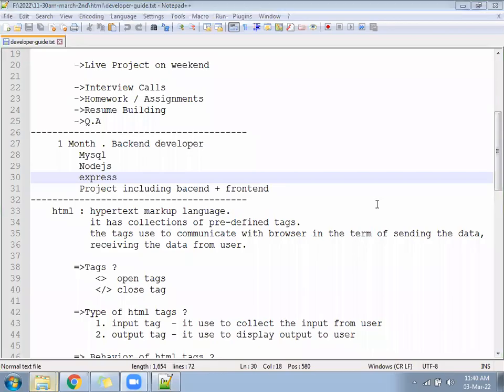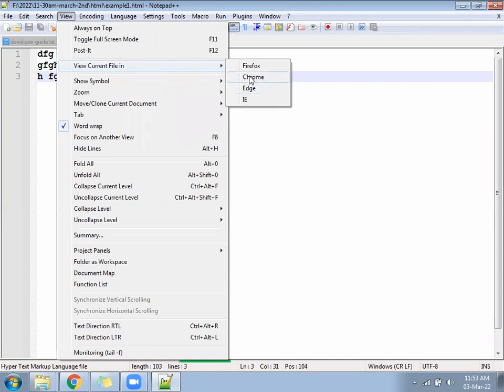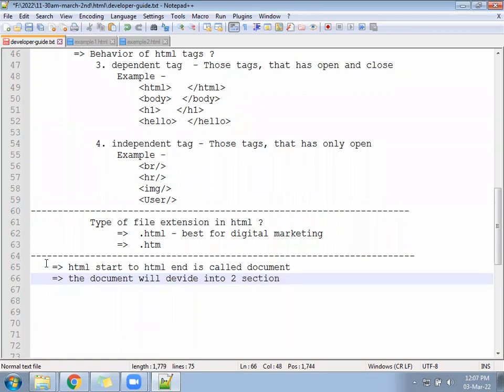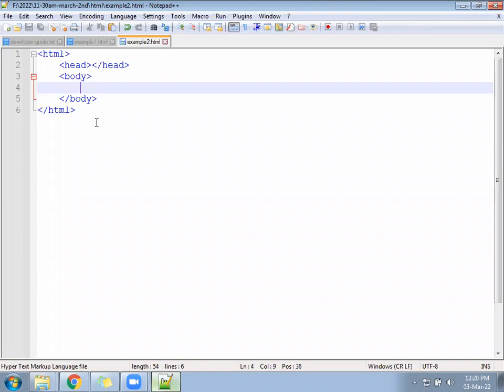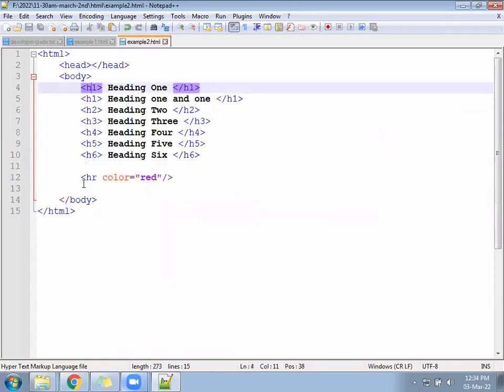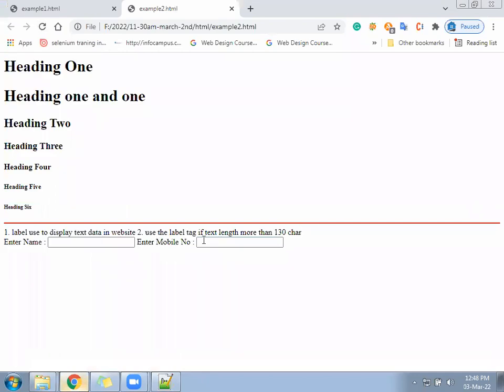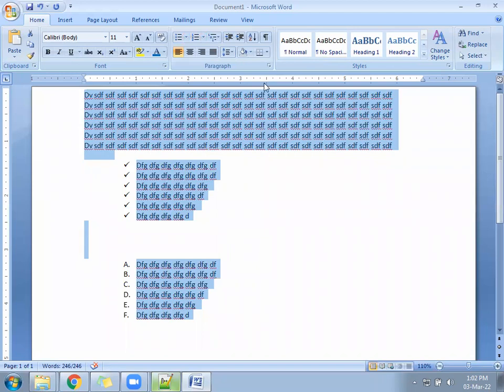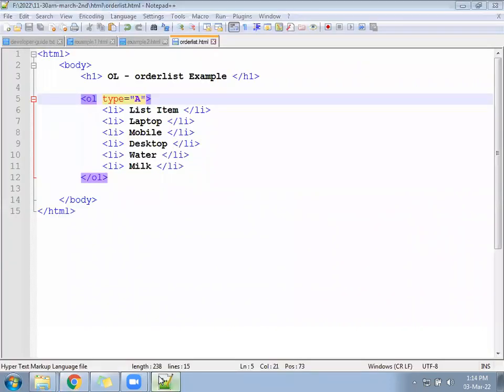HTML CLASS 1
11:30 MARCH 22